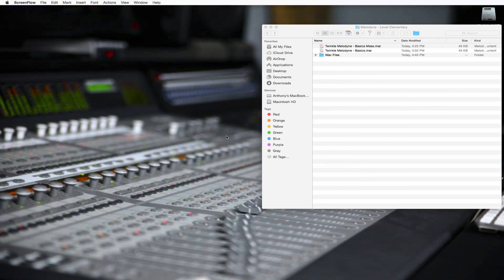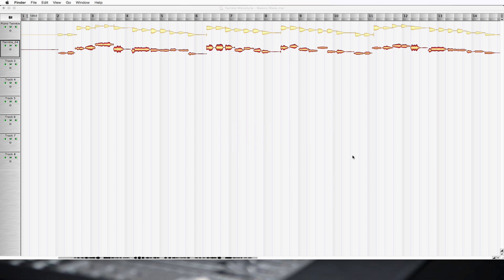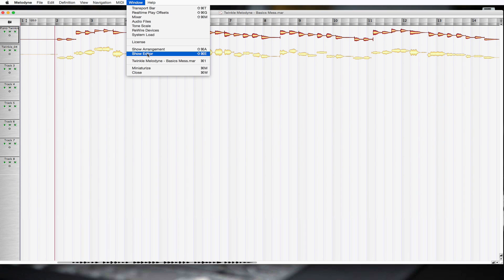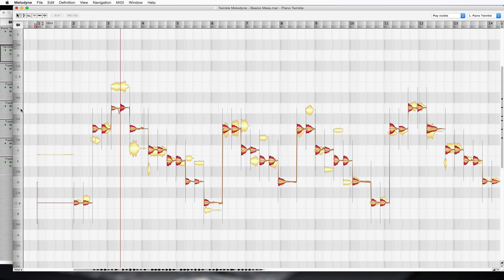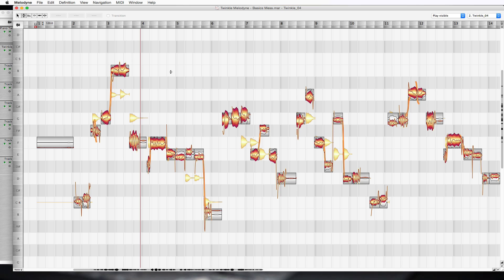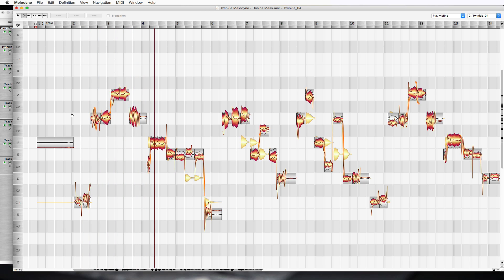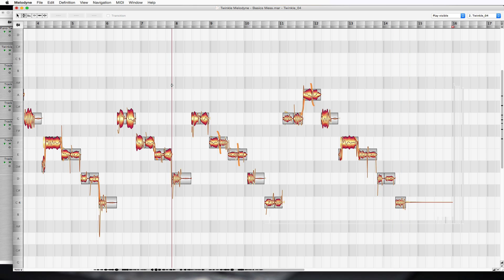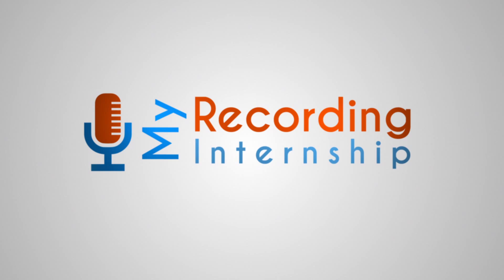Enhancing Your Sound Episode 4: Basic Pitch Correction With Melodyne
Here we'll take a look at Melodyne. Melodyne is vocal correction software. We'll learn to use the program and pitch correct some out of tune vocals. . The session file used in this video is available for free

1:08 Melodyne loads up
1:51 Show editor
2:41 Switch between which track is highlighted
2:54 Switch between which tracks will play
3:21 Explanation of notes on the grid
3:59 How to zoom in/out
4:23 Undo button
4:34 How to save arrangement
4:54 Starting and stopping
5:12 Editing begins (first section)
5:20 Edit pitch tool (right click or F2)
7:39 Moving a note right where it belongs without snapping to the grid (option click and drag)
9:24 Editing continues (second section)
9:55 Double click to edit vocals dead on to the note
10:40 Editing continues (third section)
11:15 Editing continues (fourth section)
11:26 Highlighting whole section to correct pitch
11:40 Correct pitch center
11:57 Correct pitch drift

Don’t want to wait? There’s over 100 lessons available for free on our website. Sign up and get access to all of the lessons and session files today.